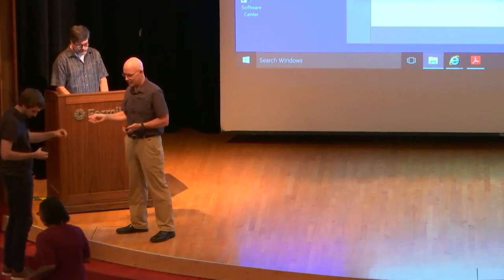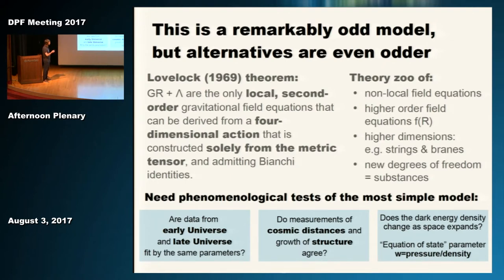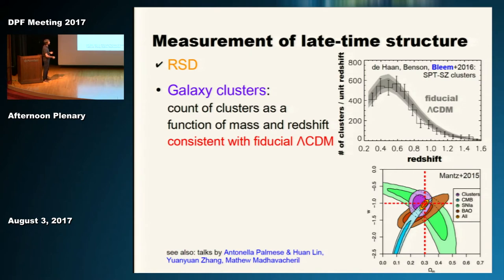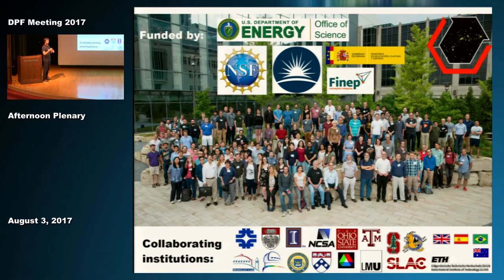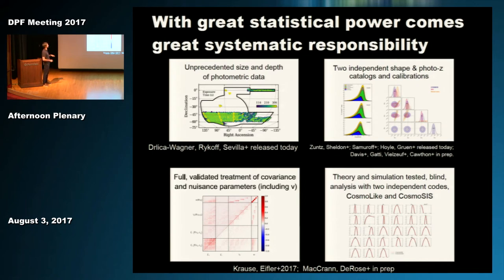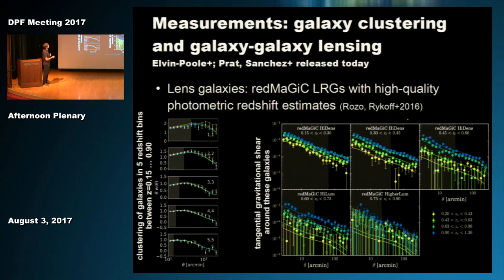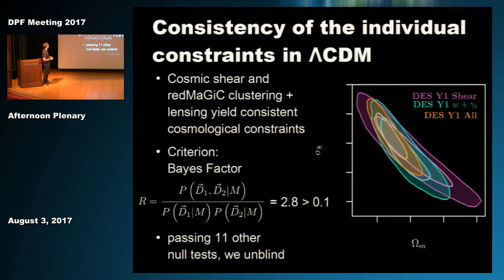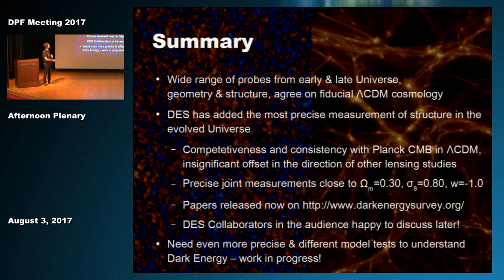Dark Energy Survey Year 1 Results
Daniel Gruen discusses the DES Y1 Cosmology Results at the APS Division of Particles & Fields meeting at Fermilab on Thursday 3rd August. For more information on these papers, please